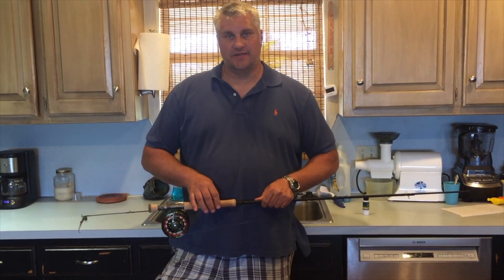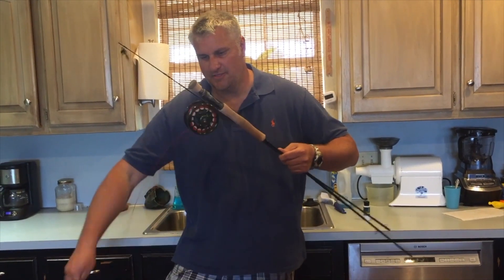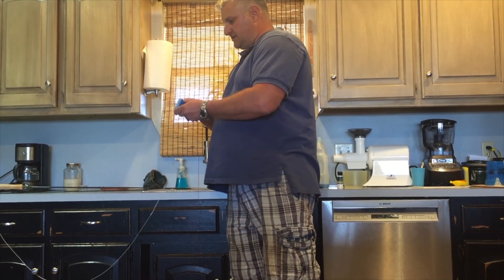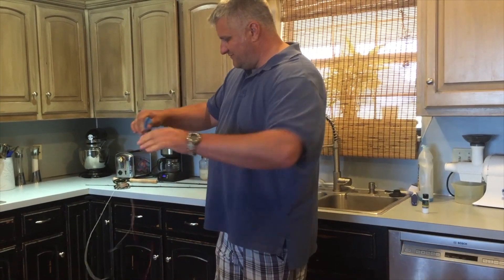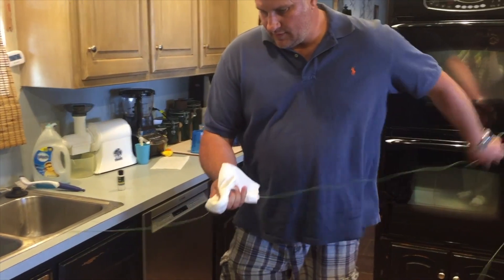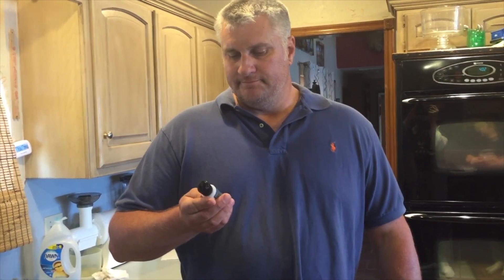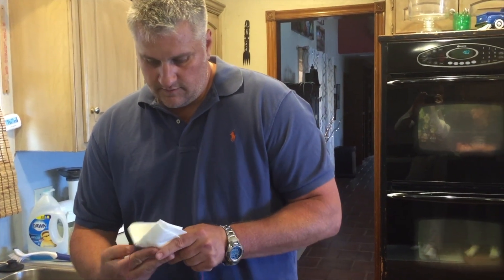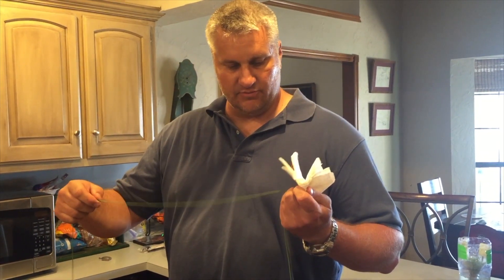How to Clean Fly Fishing Line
Become a better caster, protect your fly line, and rod.  Just by cleaning your fly line.  This is a fast, cost effective way of doing it!